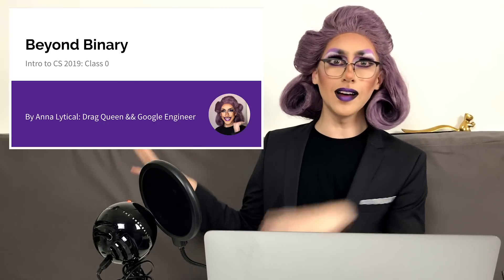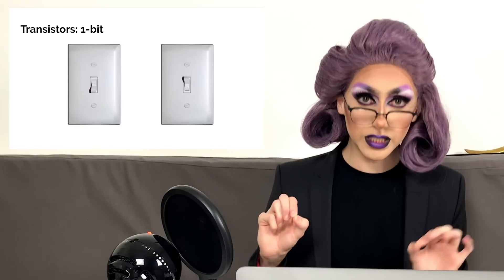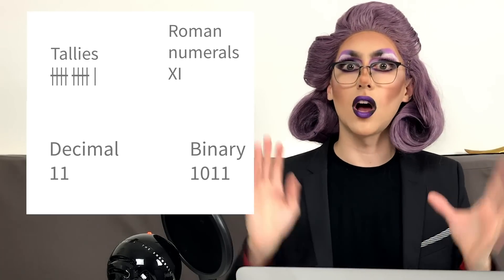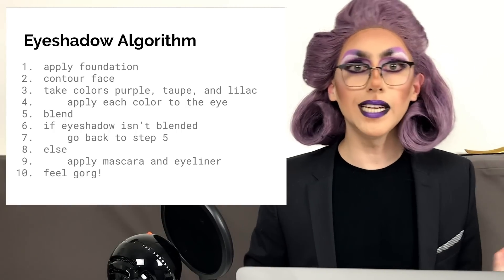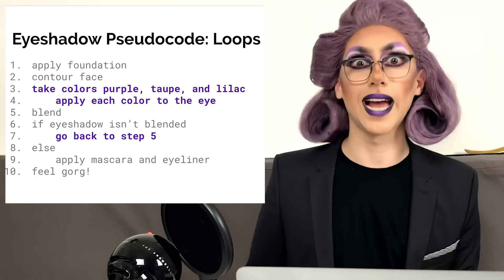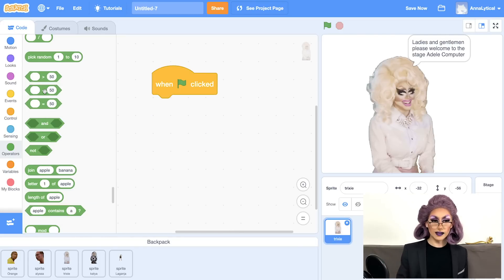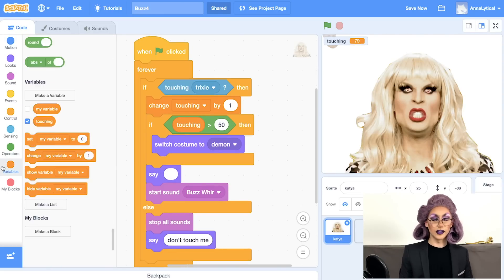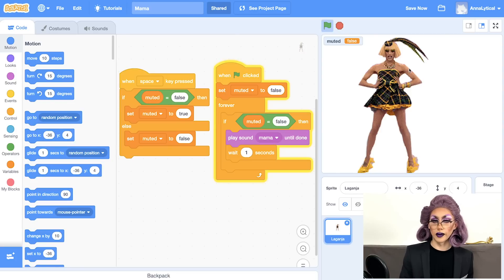Beyond Binary: Intro to Computer Science | Binary, Algorithms and Scratch | Ep 0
Let's learn computer science in the most fun and glamorous way possible: all dragged up! In this lesson, we discuss binary, algorithms, and look at some code in Scratch.

my scratch profile with all the projects from the video + a bonus one

Further resources:
Check out CS50 Harvard's introduction to computer science. It's taught very well and is a big inspiration to how this class is taught:
Some good Twitter accounts to follow: CodeNewbies@, ChloeCondon@, vogueandcode@